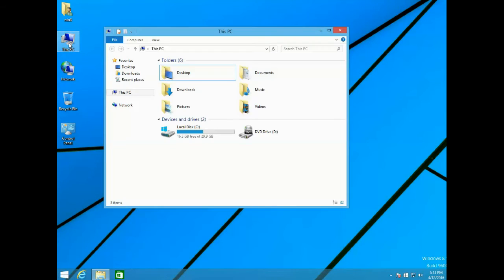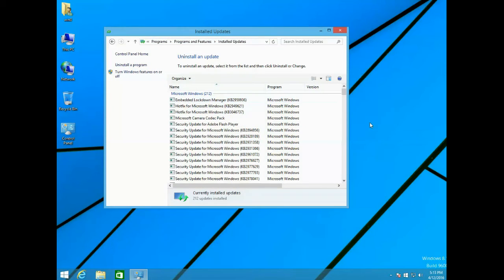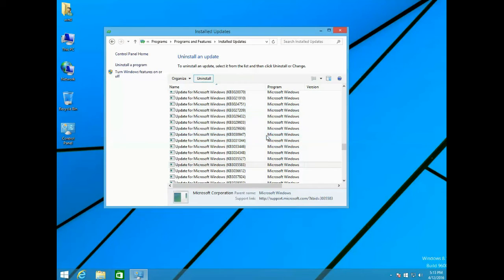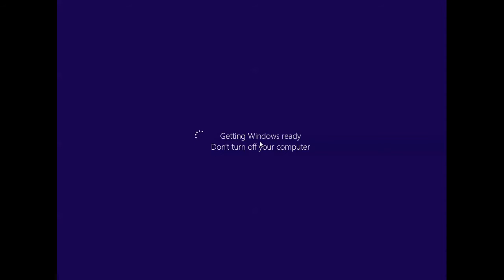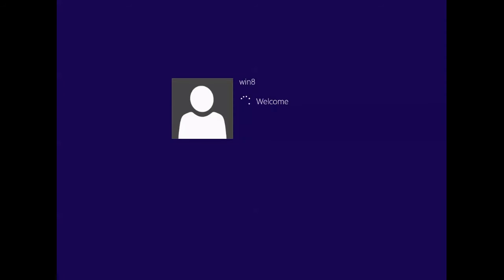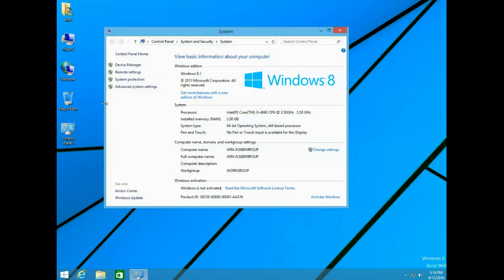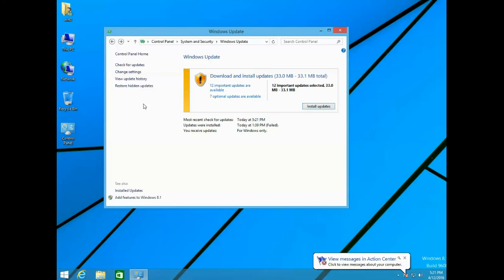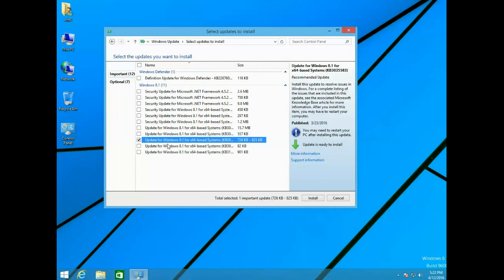Windows 10 upgrade notification removal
If you do not want the free Windows 10 upgrade I  show you how to remove the Get Windows 10 notification. Quick and Easy. Applies to windows 7, windows 8, windows 8.1